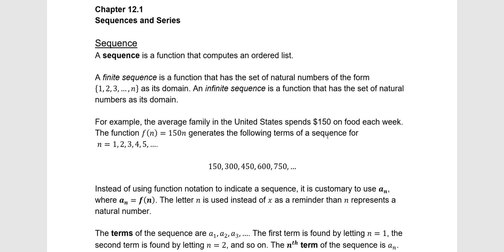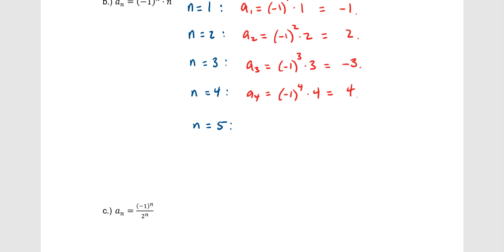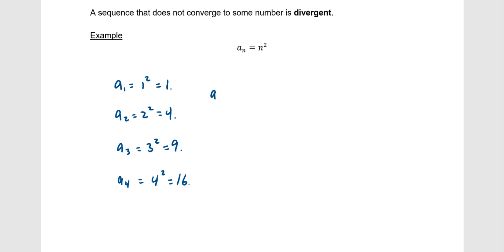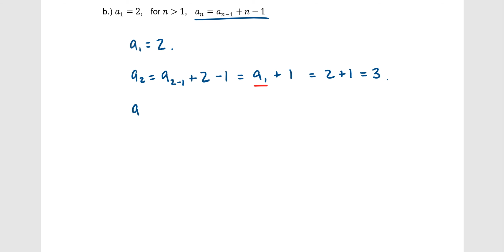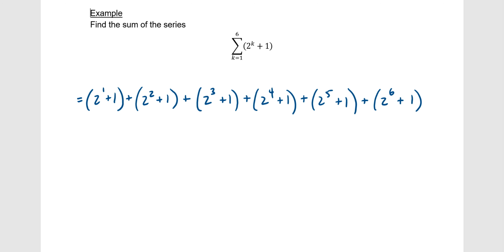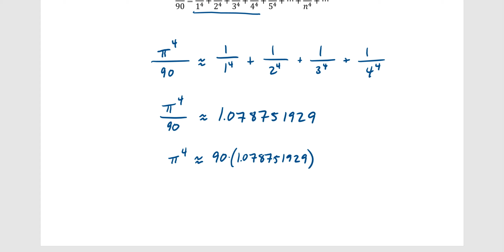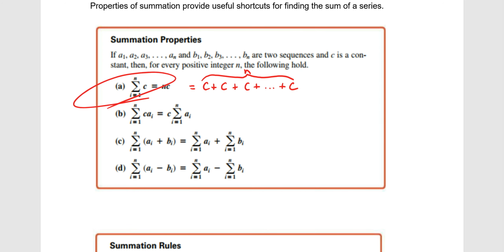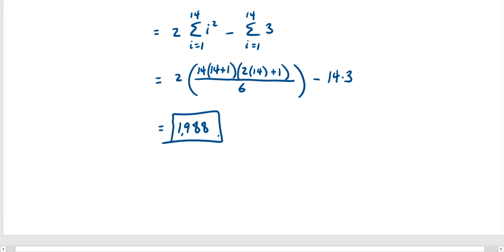Chapter 12.1 - Sequences and Series